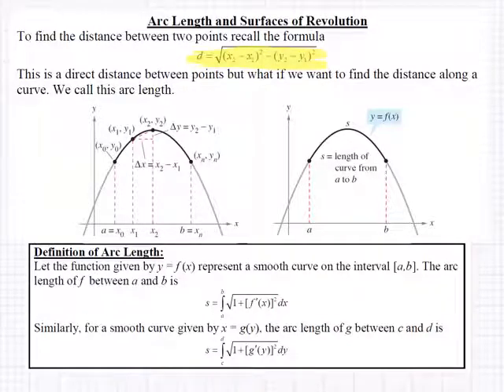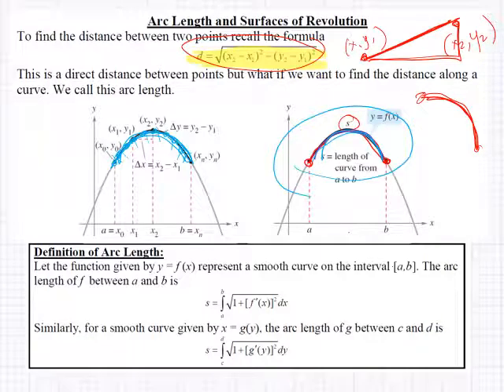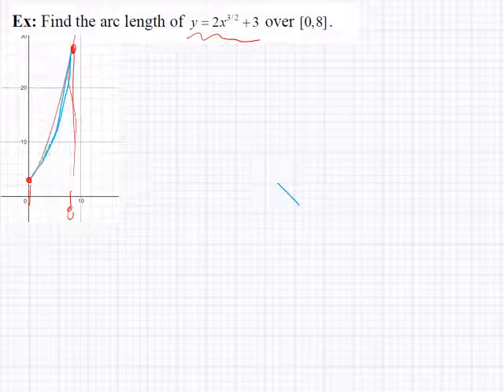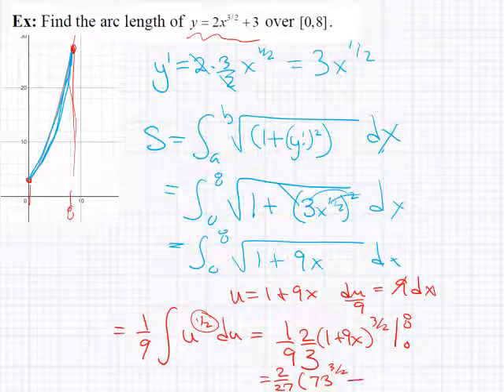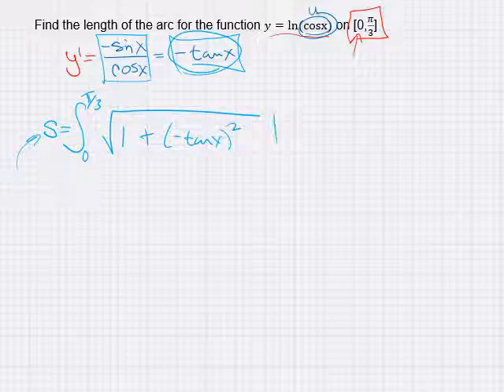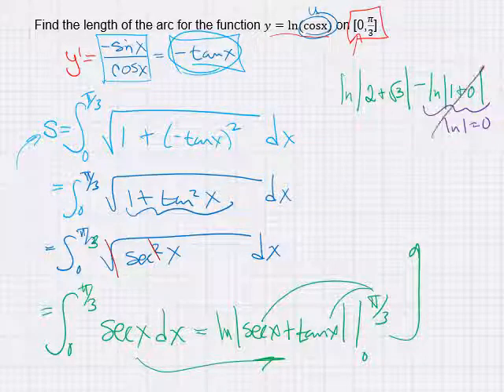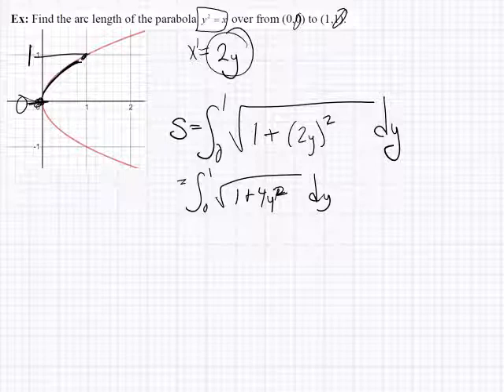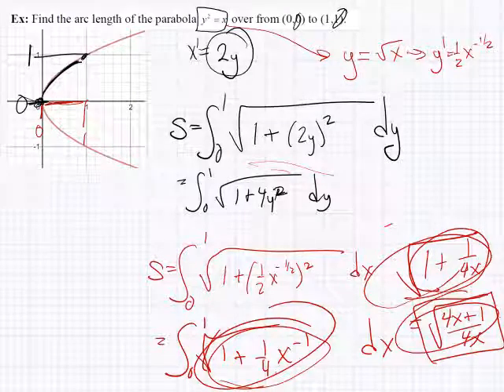Arc Length 2 D